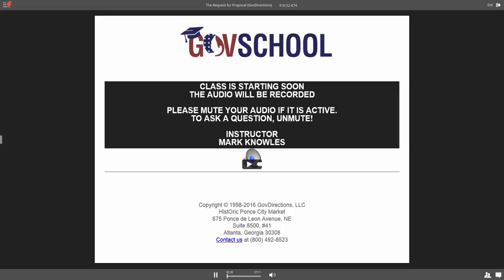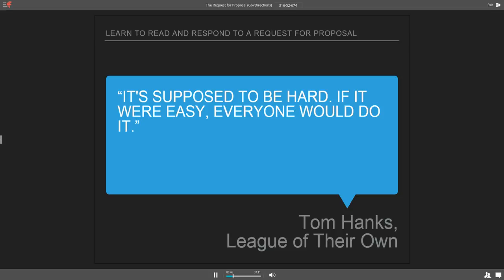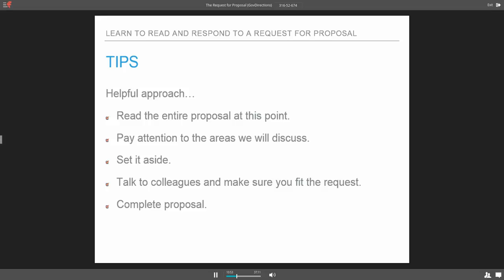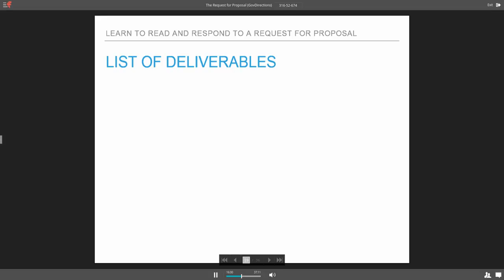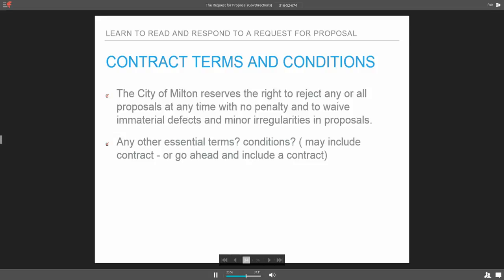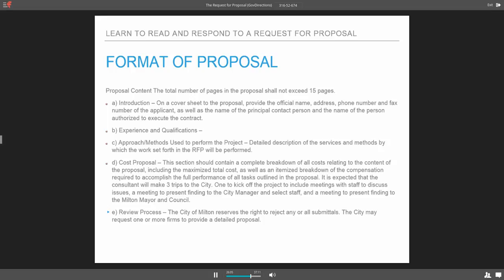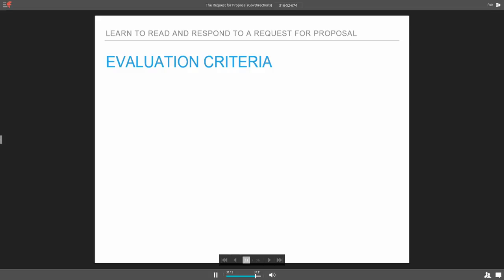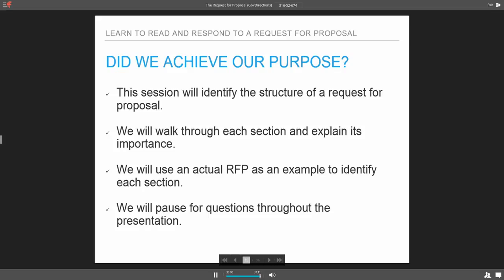The Request for Proposal GovDirections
This webinar discusses the parts of a request for proposal to procure government services.